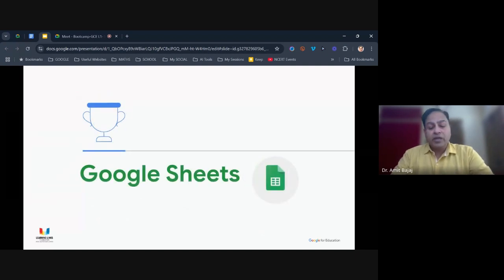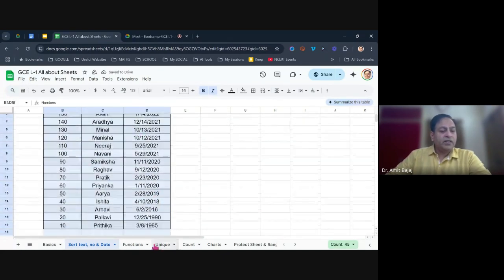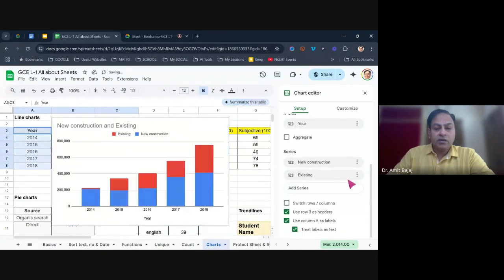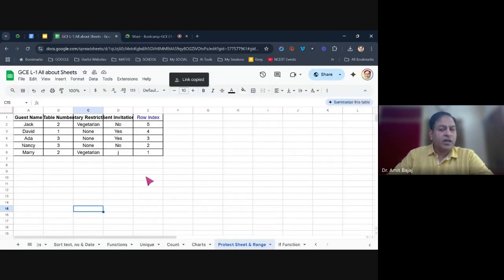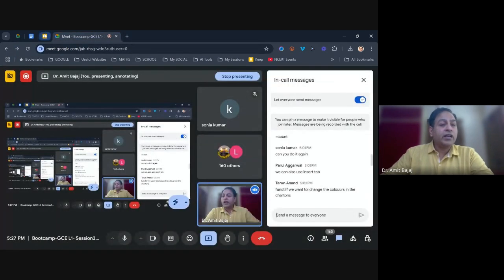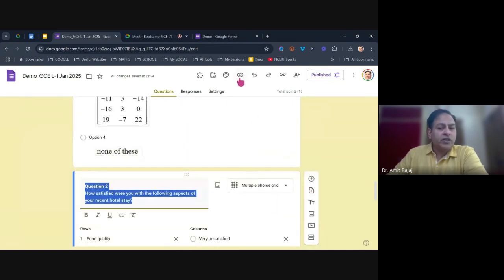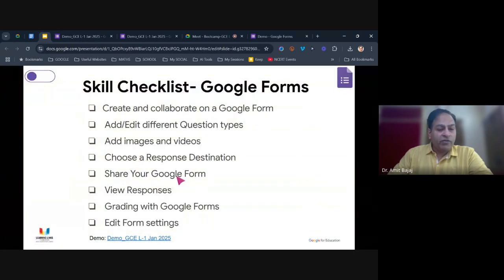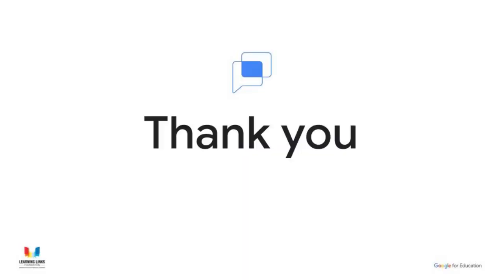Session 3_GCE L1_ Bootcamp 2025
🔥 Session 3: Master Google Sheets & Forms – Your Dynamic Data & Assessment Tools! 📊✅

Welcome to Session 3, where we unlock the power of Google Sheets and Google Forms to supercharge your teaching! 🚀 Whether you're tracking student progress, organizing data, or creating interactive quizzes, these tools will revolutionize the way you work in the classroom! 👩‍🏫👨‍🏫

🌟 Here’s what you’ll conquer in this session:

1️⃣ Google Sheets: Organize, Analyze, and Automate! 📈🔢
Say goodbye to messy gradebooks and manual calculations! With Google Sheets, you’ll learn how to manage student data, use formulas to automate tasks, and visualize trends with charts and graphs. 💡 Discover time-saving tips like conditional formatting, data validation, and collaborative editing to streamline your workflow and boost productivity! 🚀📊

2️⃣ Google Forms: Create Engaging Quizzes & Surveys! 📝📨
Ready to simplify assessments and collect instant feedback? Google Forms is your ultimate tool for creating self-grading quizzes, engaging surveys, and seamless student check-ins! 🎯💬 Learn how to customize forms, add images and videos, and analyze responses effortlessly with built-in analytics and Sheets integration! 📋✅

🔑 Why this session is a total game-changer:

📊 Master Google Sheets to track progress, analyze student data, and automate grading like a pro.
📝 Leverage Google Forms to create engaging quizzes, feedback forms, and surveys in minutes.
⚡ Boost your efficiency with advanced tips and tricks that will save you time and simplify your workflow.

By the end of this session, you’ll be managing classroom data with ease and using Forms to enhance assessments like never before! 🔥🎓

Are you ready to take your teaching to the next level? 💡 Let’s dive in and unlock your Google Sheets & Forms superpowers! ⚡🚀